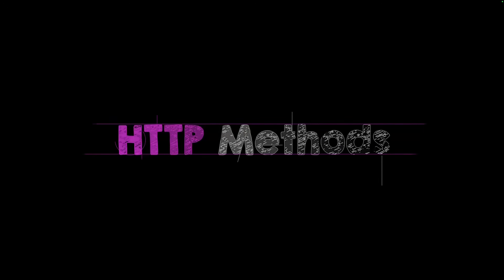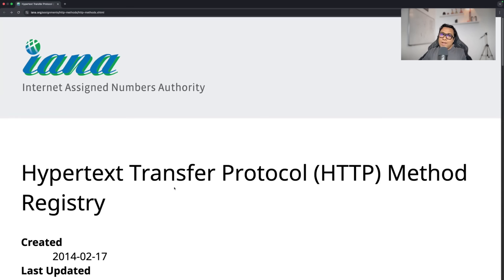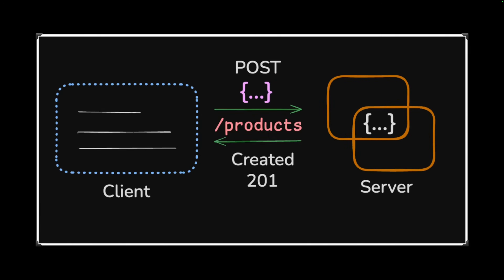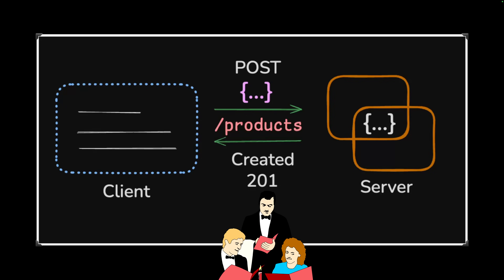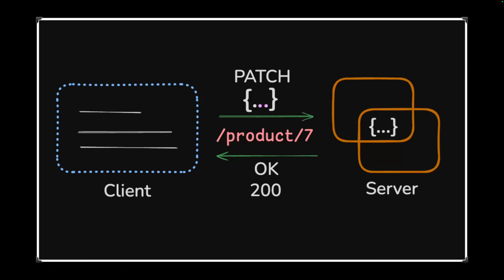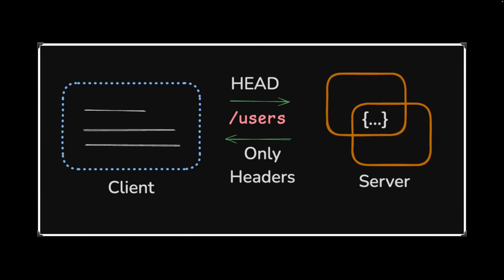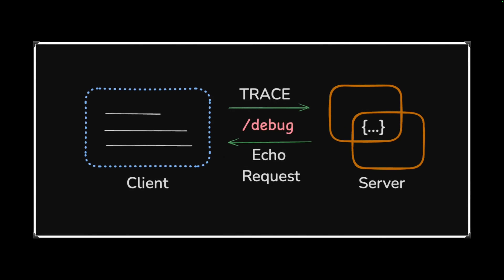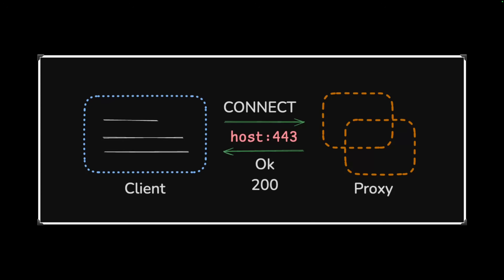HTTP Methods Explained with Real-Life Analogies 🤩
Learn all about HTTP Methods in this beginner-friendly guide to REST APIs! Whether you’re building a backend, calling APIs from the front end, or debugging a request, understanding HTTP methods is essential.

In this video, we explain the 9 core HTTP methods — GET, POST, PUT, PATCH, DELETE, HEAD, OPTIONS, TRACE, and CONNECT — using real-life analogies that make everything easy to understand. 🍕💬

✅ What you’ll learn:
- What are HTTP methods?
- How HTTP methods are used in REST APIs
- Beginner to advanced HTTP method examples
- Real-world analogies for each method

🔧 Perfect for:
- Web developers
- Backend/Frontend devs
- Anyone learning APIs and RESTful services

## About Me:
Tapas Adhikary is an Educator at tapaScript, a Tech enthusiast, Writer, YouTuber, and maintainer/contributor of open-source projects. He is a full-stack developer with vast experience building SaaS solutions. He is the founder of the ReactPlay platform, which is driven by open-source projects and a fast-growing community.